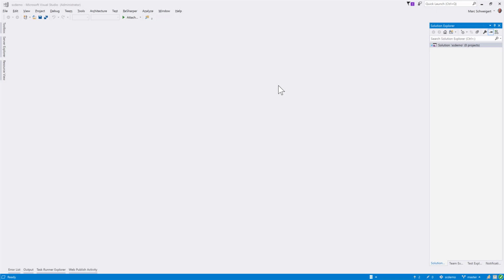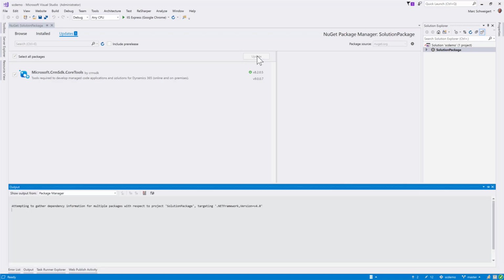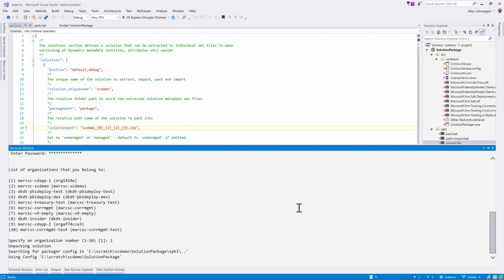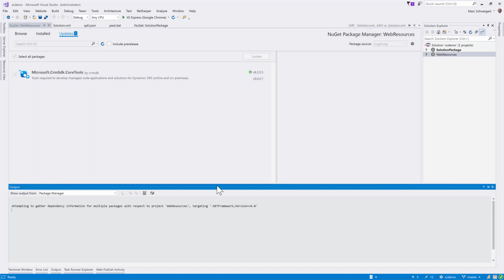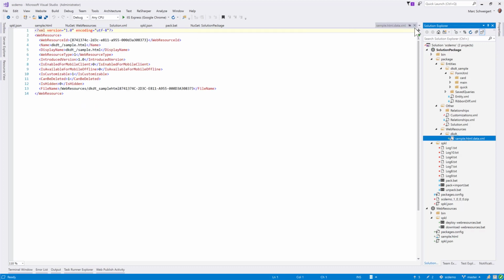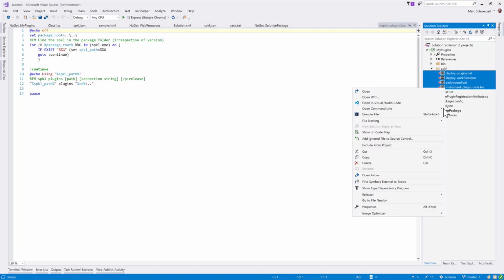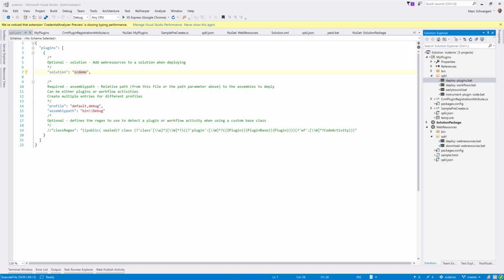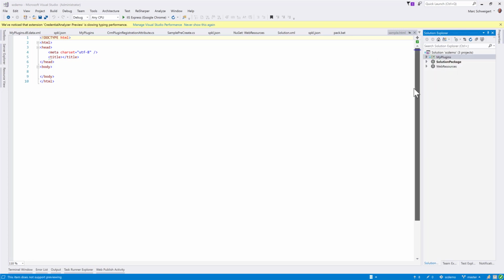Zero to full source control of a model-driven PowerApp using spkl